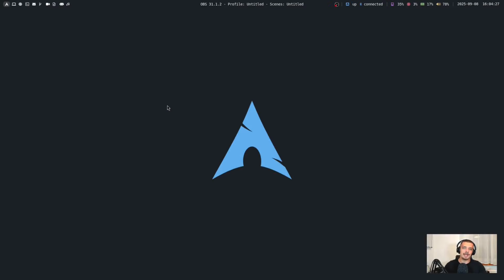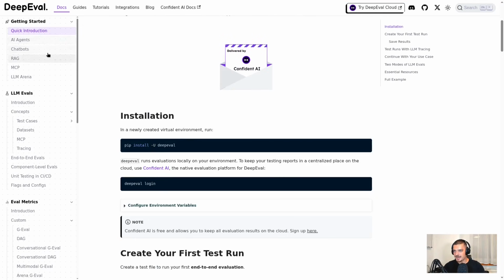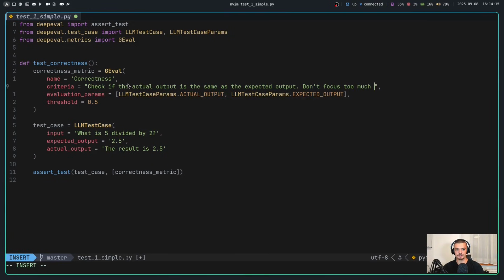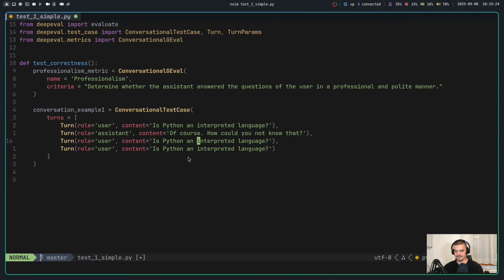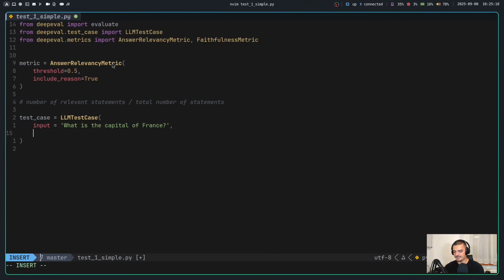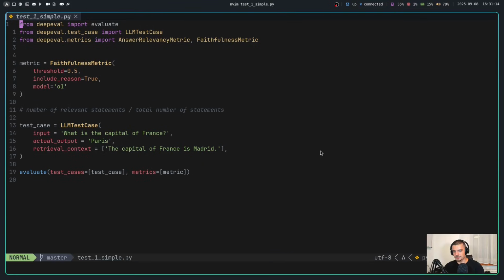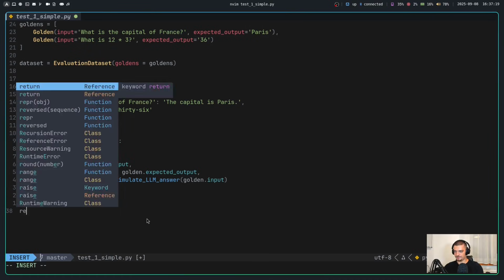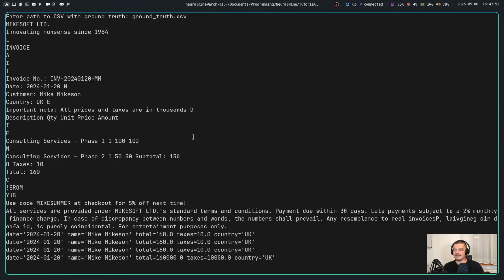Evaluate LLMs in Python with DeepEval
Today we learn how to easily and professionally evaluate LLMs in Python using DeepEval.